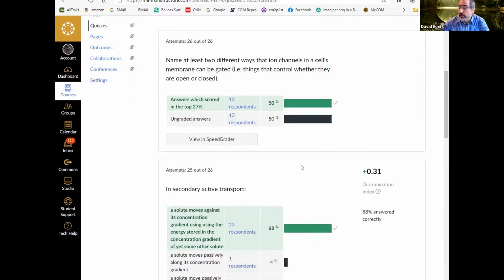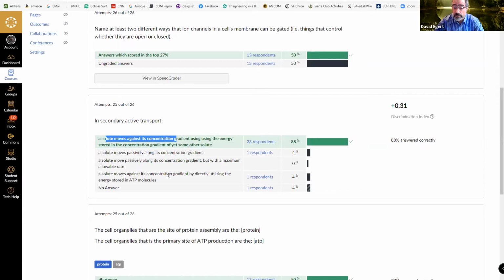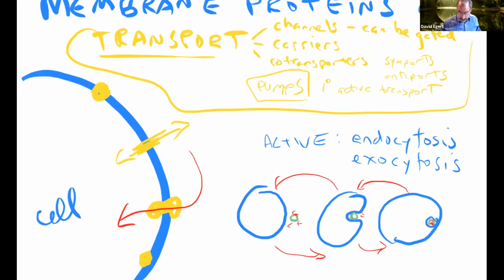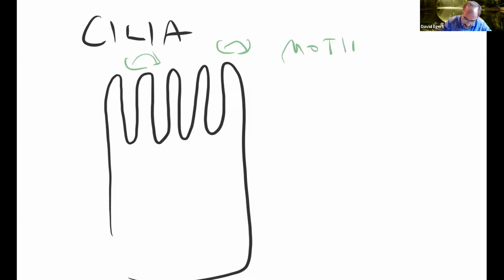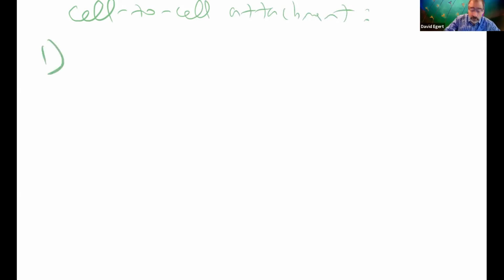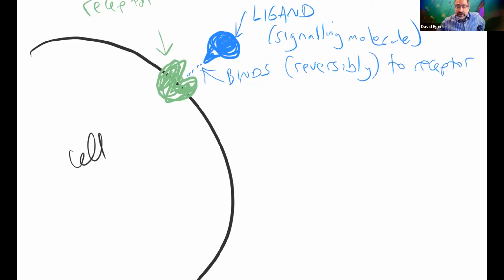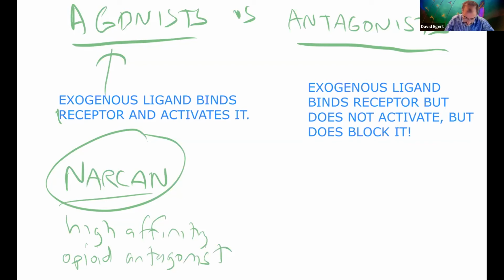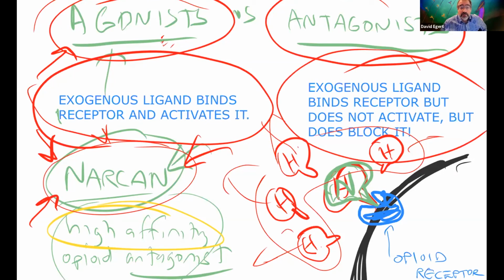Human Physiology Lecture - 15 Sept 2020 (cells continued...)